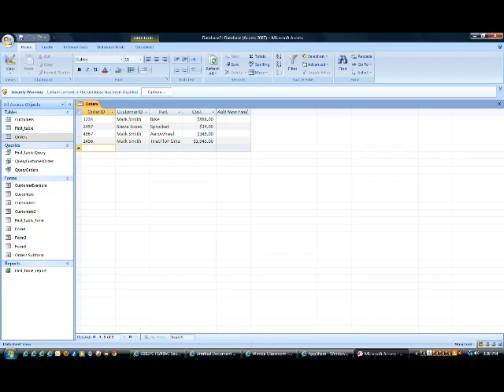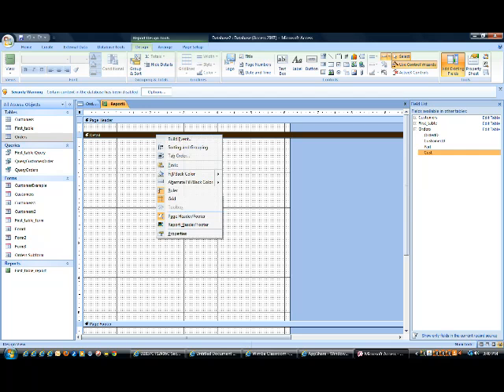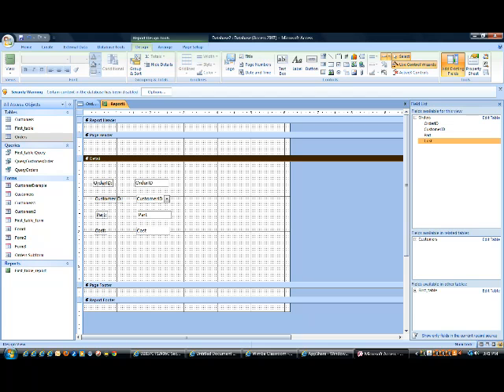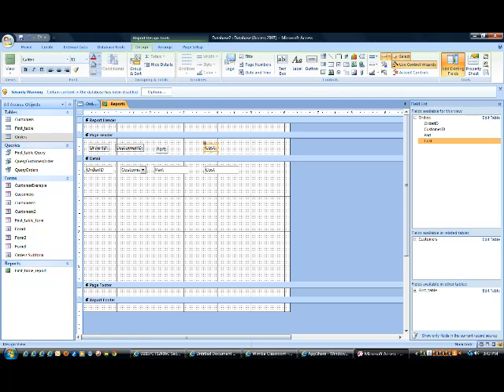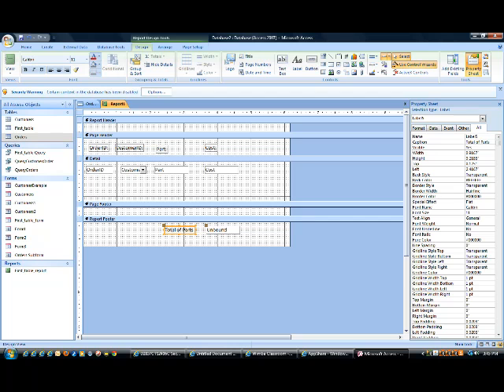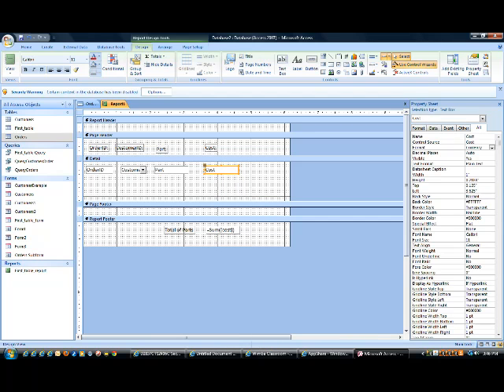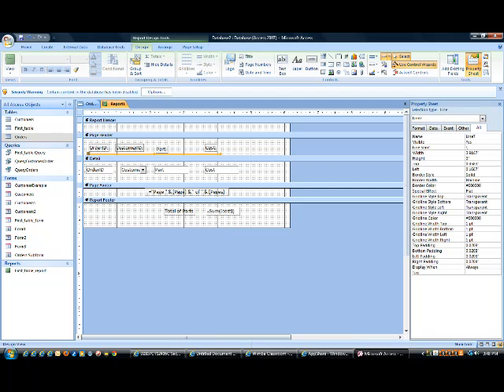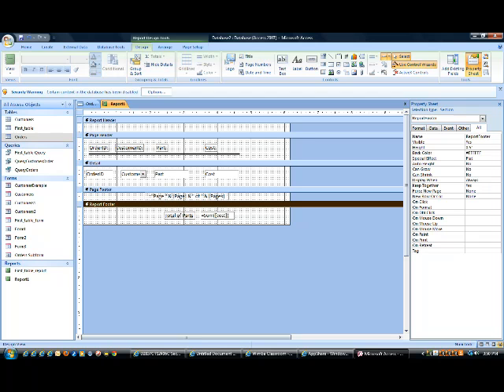Access Week 7